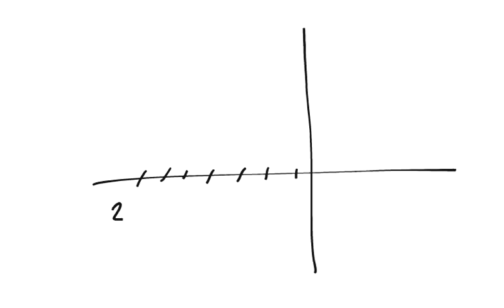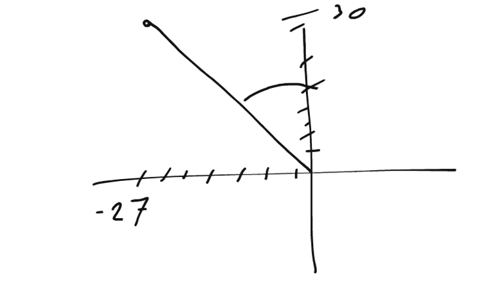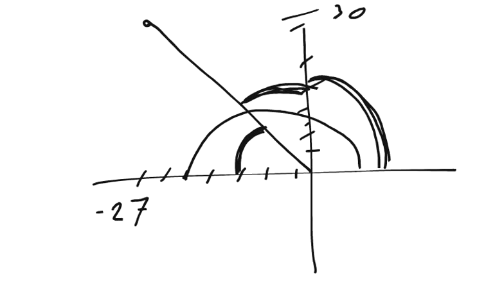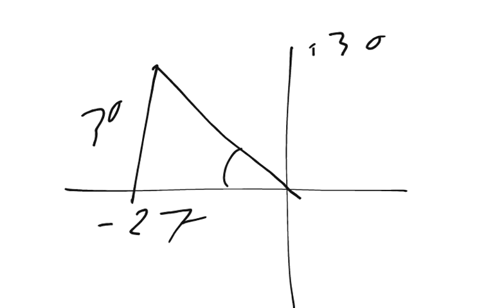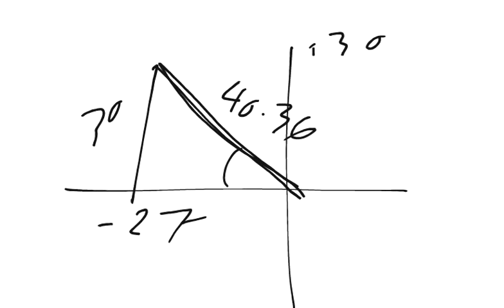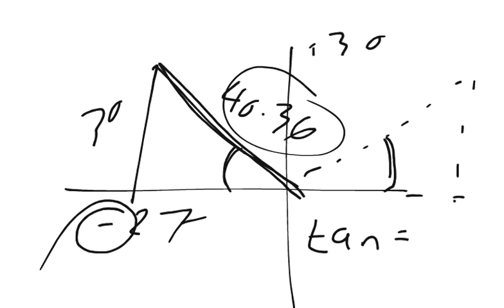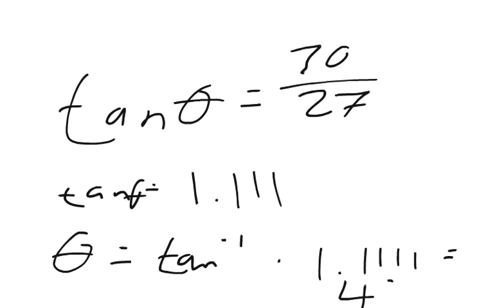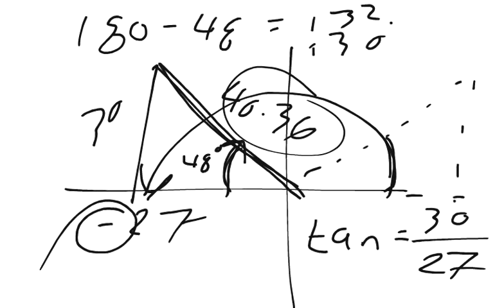Physics Web Assign Ch 3 #8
A vector has an x-component of -27.0 units and a y-component of 30.0 units. Find the magnitude and direction of the vector. magnitude ______ units direction ______ degrees (counterclockwise from the +x-axis)